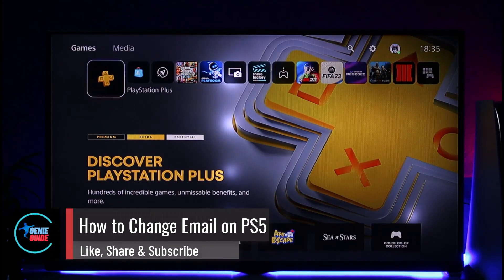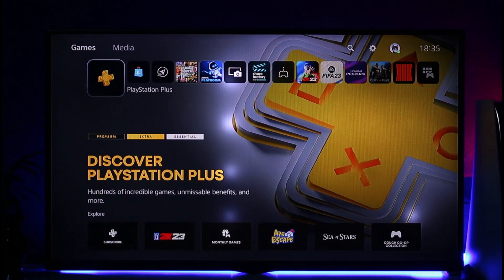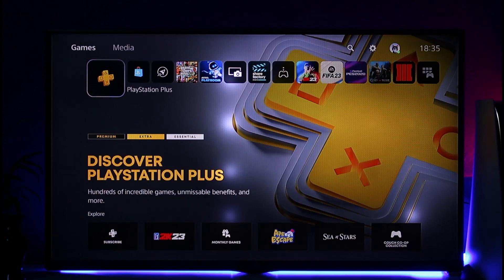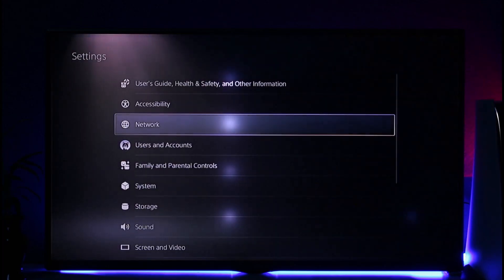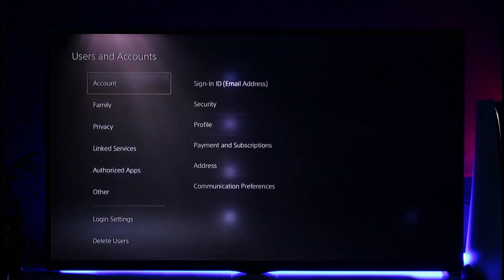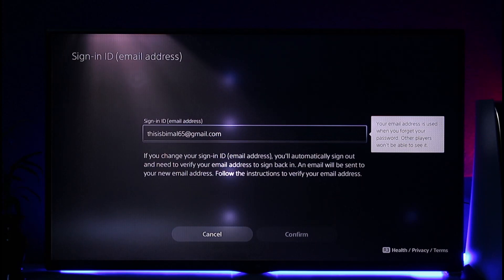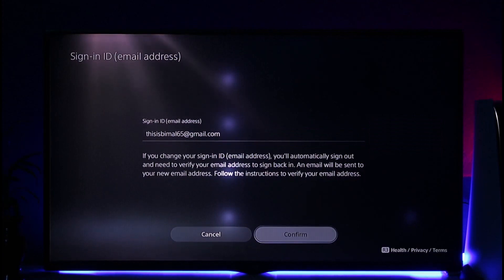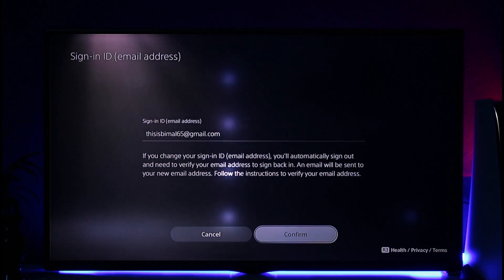How to Change Email on PS5 !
In this video, I will show you how to change your email on PS5.

~ Chapters:
0:00 Introduction
0:11 Change Email
0:46 Conclusion